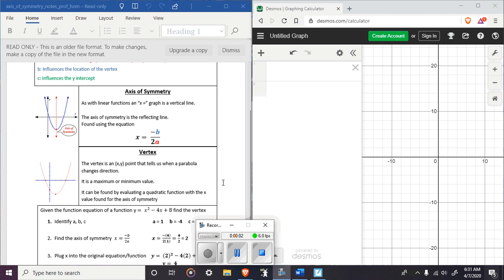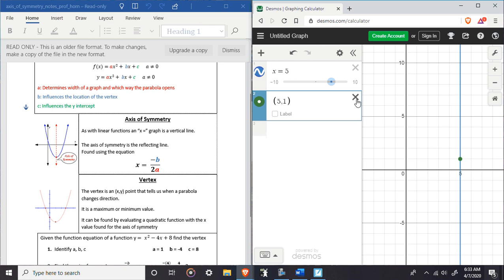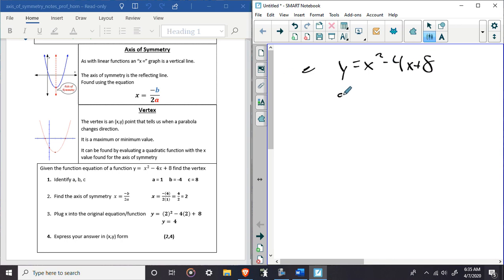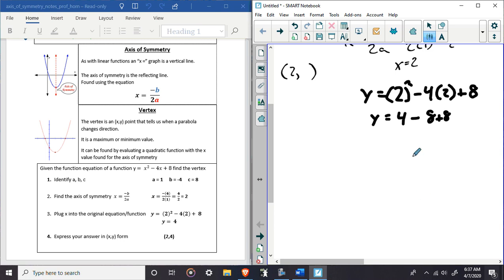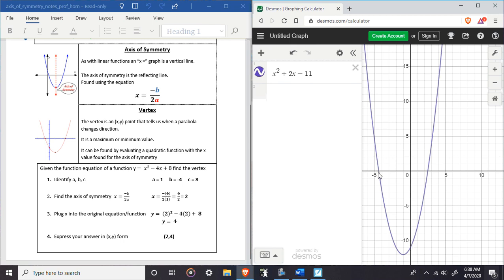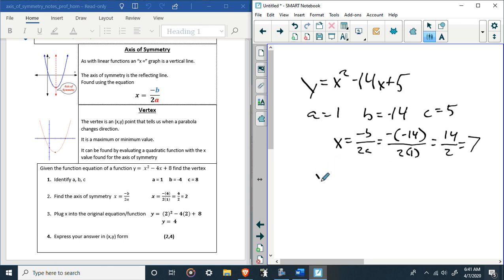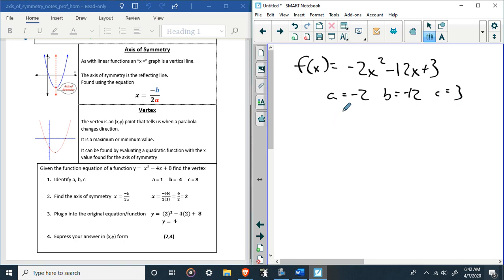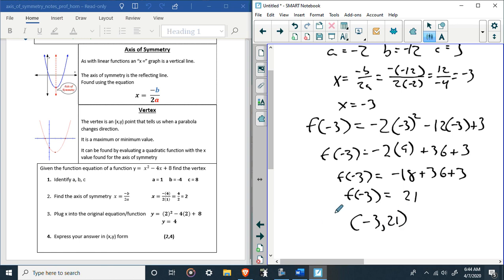Finding the Vertex and Axis of Symmetry of a Quadratic Parabola